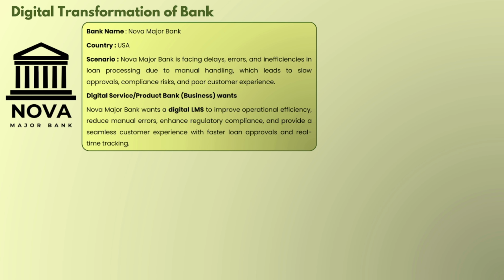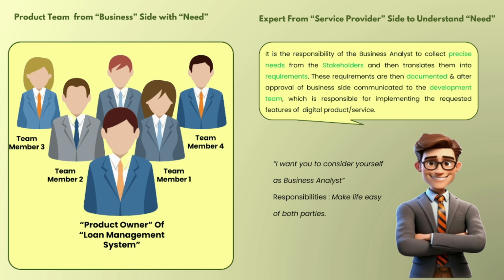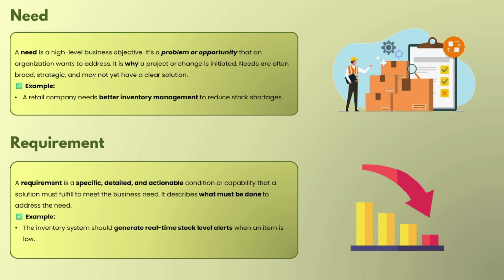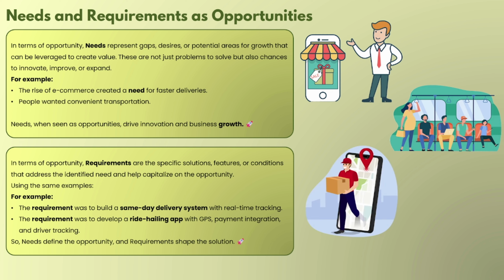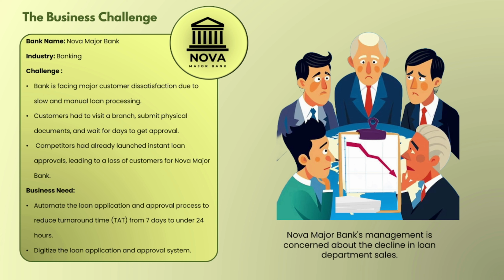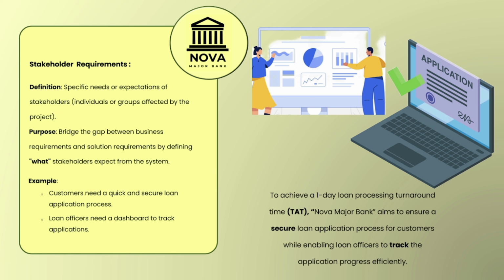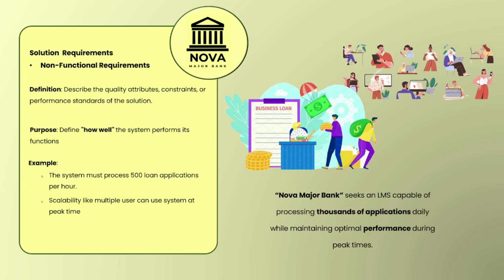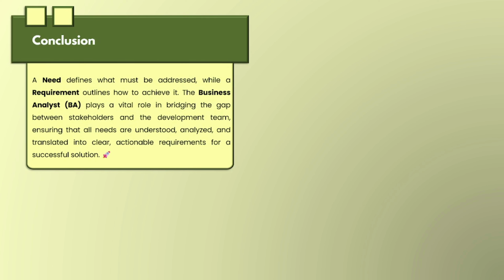Tutorial 4 : Needs vs Requirements in Business Analysis. | Business Analyst Course For Beginners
🎓 Welcome to Tutorial 4 of the course “Become a Business Analyst: Your Path to Success!”
In the first three tutorials, we explored the course roadmap, understood the role of a Business Analyst, and saw how BAs contribute at every step of the Software Development Life Cycle (SDLC).
Now, in Tutorial 4, we take things a step further and focus on one of the most misunderstood yet foundational topics in Business Analysis—the difference between Needs and Requirements.

✅ In This Video, You’ll Learn:
• What exactly are Business Needs and how they arise in a real-world scenario
• The difference between Needs and Requirements, with simple, relatable examples
• How a Business Analyst translates a business problem into a structured set of requirements
• Why confusing the two can lead to project failures or misalignment
• Practical examples from the Loan Management System (LMS) project for Nova Major Bank to explain this concept clearly
• The importance of identifying the "real need" before jumping into solution mode

This video is ideal for:
• Aspiring BAs looking to understand the core thinking behind business analysis
• Professionals struggling to differentiate between what the business wants vs. what the system should do
• BA interview candidates preparing for real-world scenario-based questions
• Students of this course aiming to build strong foundational clarity

• Course Notes